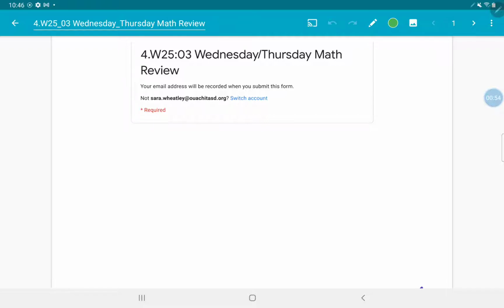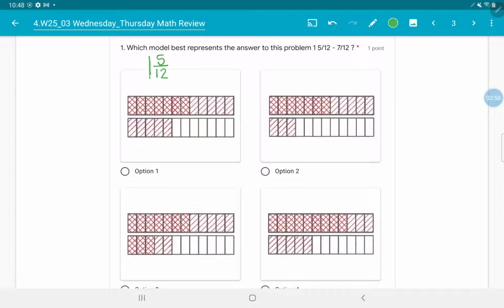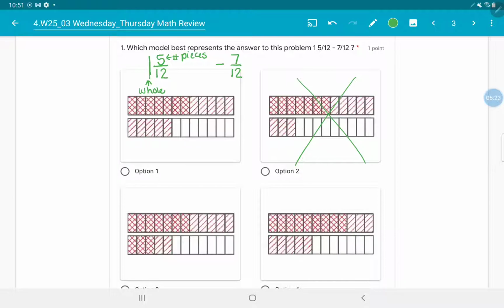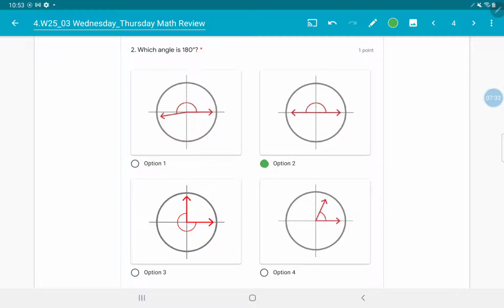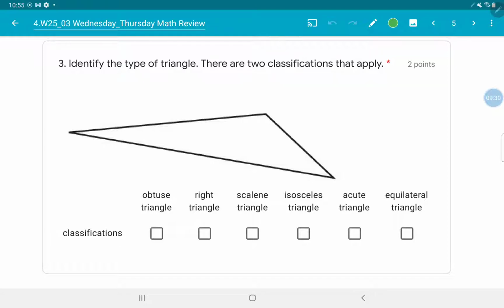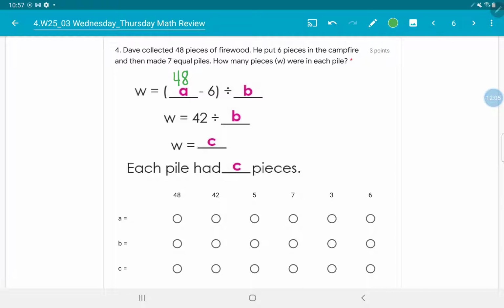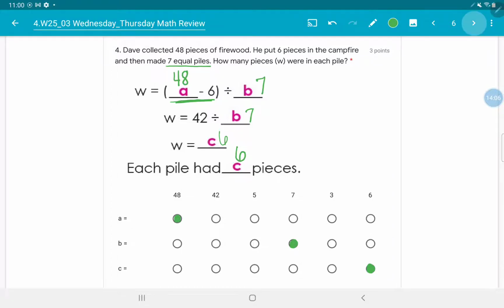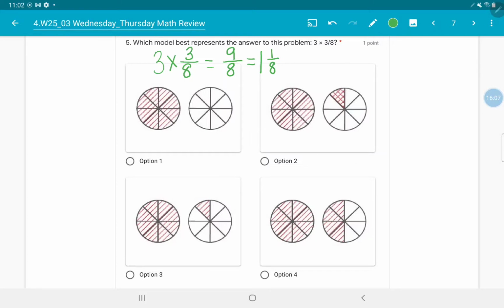Week 25 Wednesday and Thursday